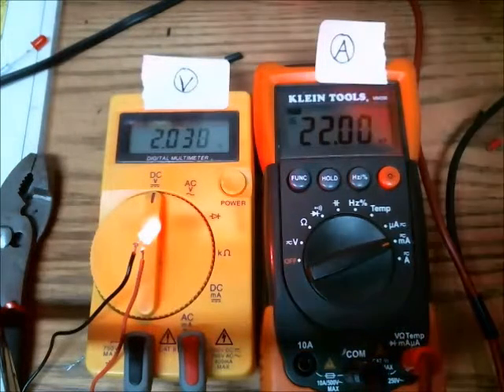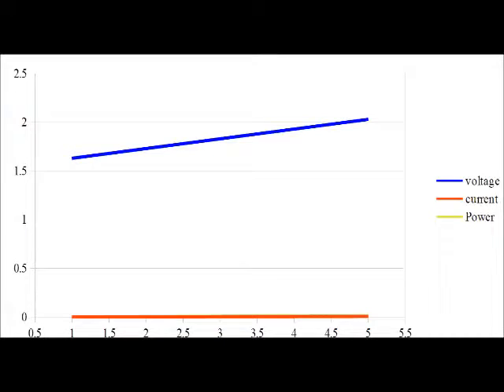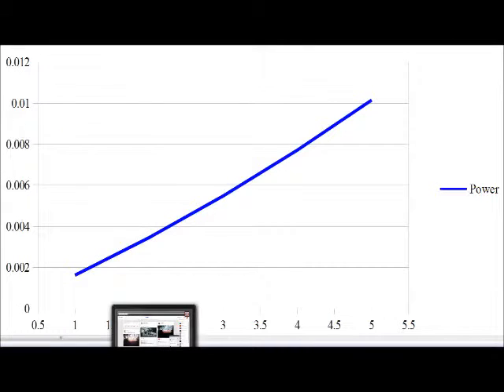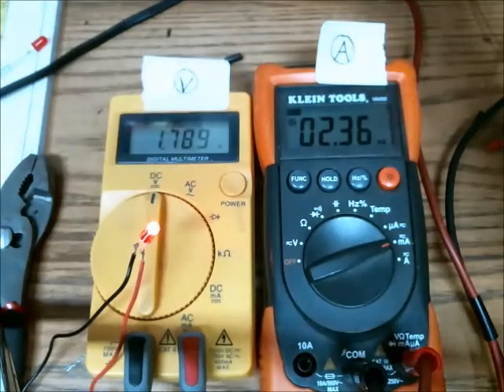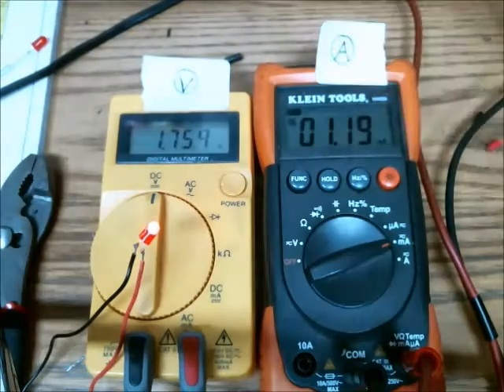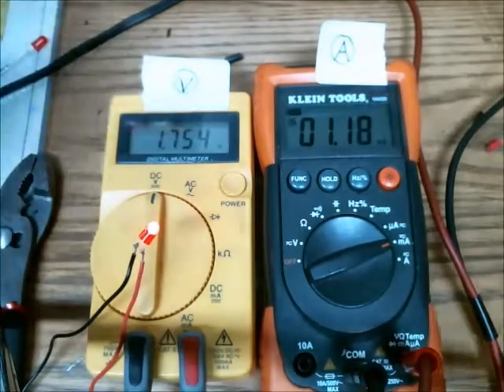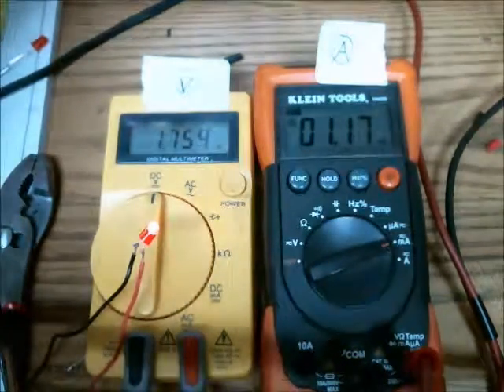LED Voltage vs Current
Something